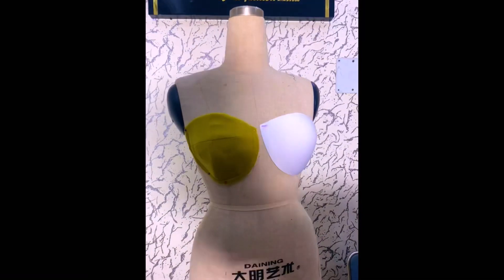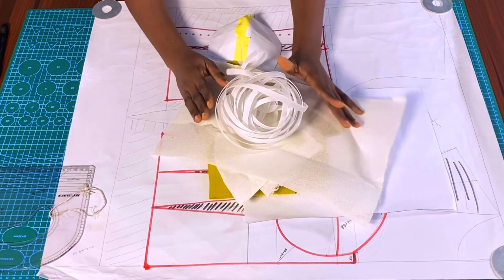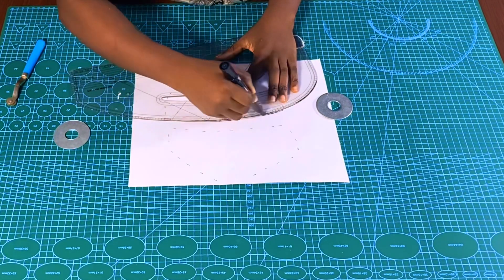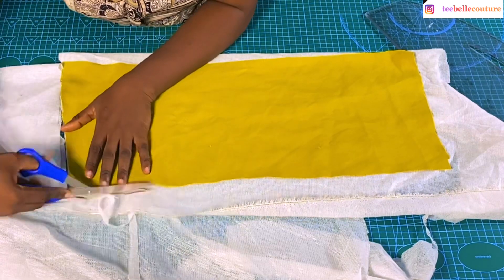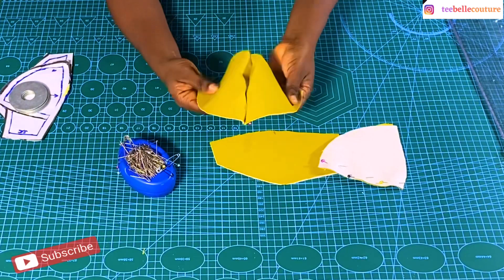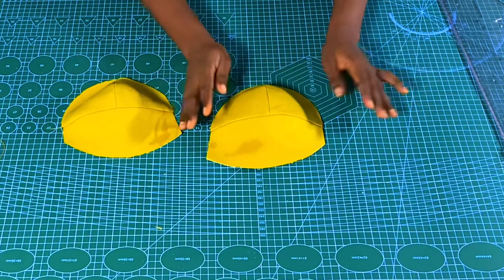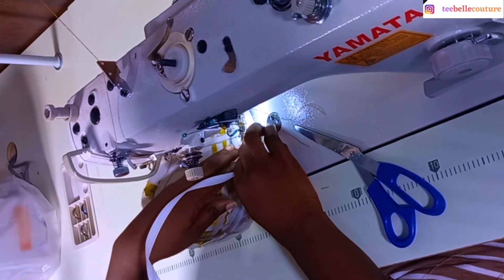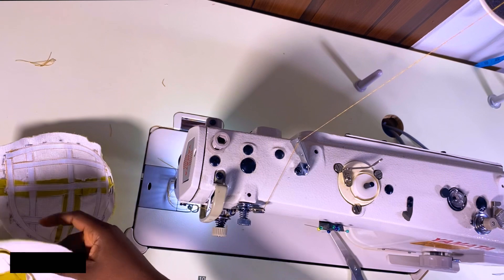How to Bust Cage for Corset / Cup Corset Bust Caging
Full tutorial video of bust caging for cup corset. Easy DIY and beginner’s friendly.

VIDEOS LINK